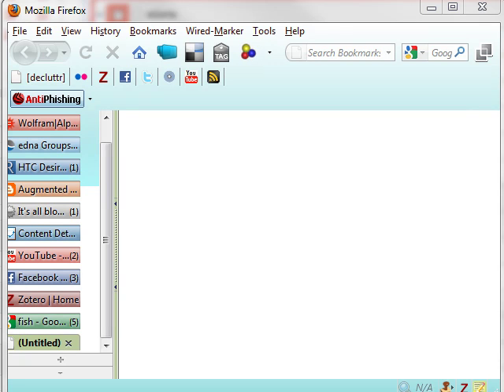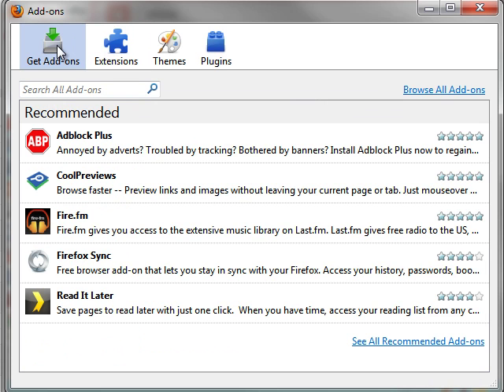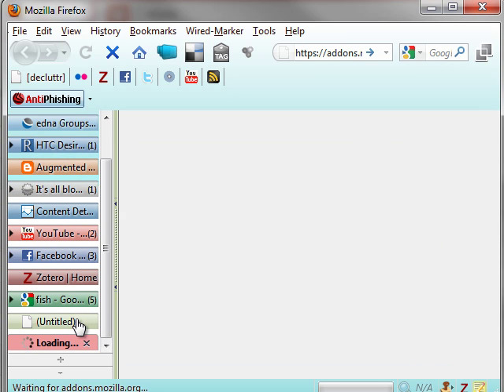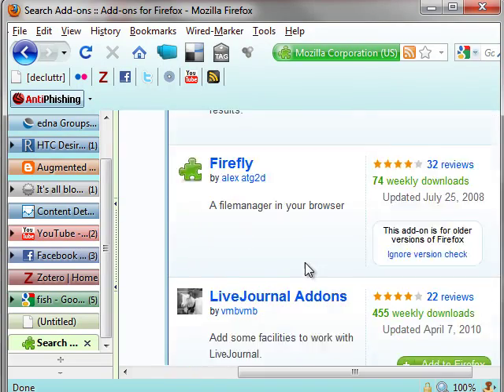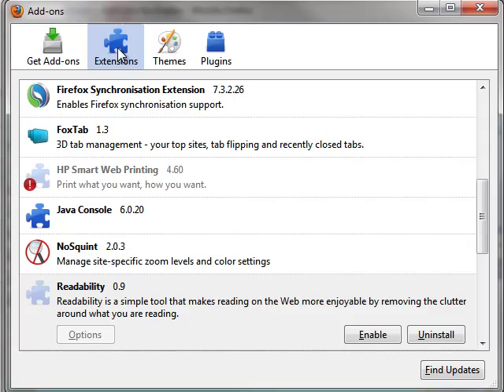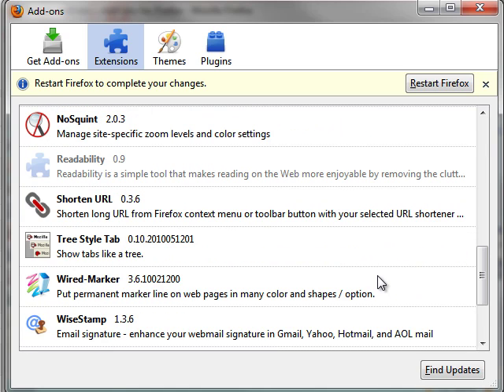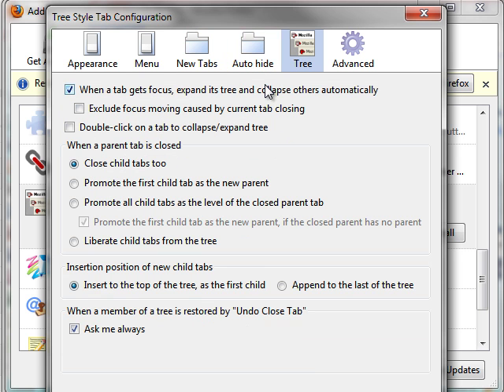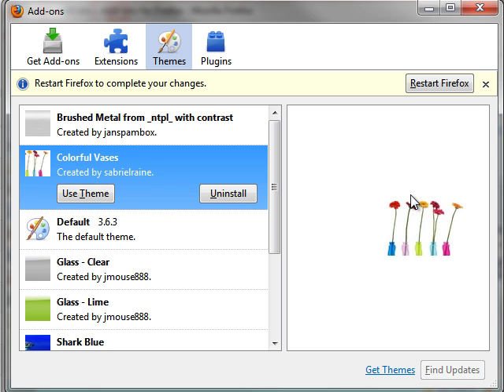Managing your FireFox Addons - The Basics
With some luck the eTech10 participants who attended my "Gadgets & Gizmos: choose your own Technology Adventure" session at the "make e-Technology work for You" online conference on June 17, will be brave enough to try some addons. Here is some really quick information about managing addons in case we didn't get to cover it, or if you missed the session.